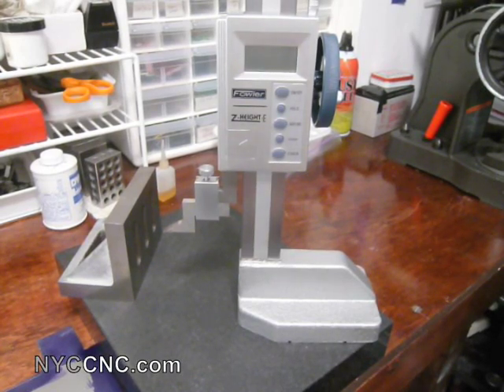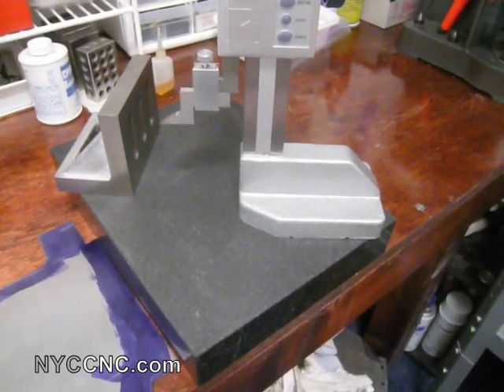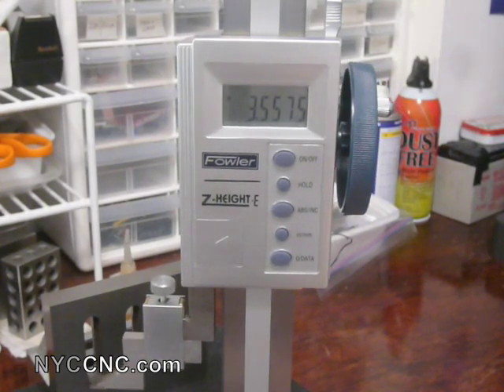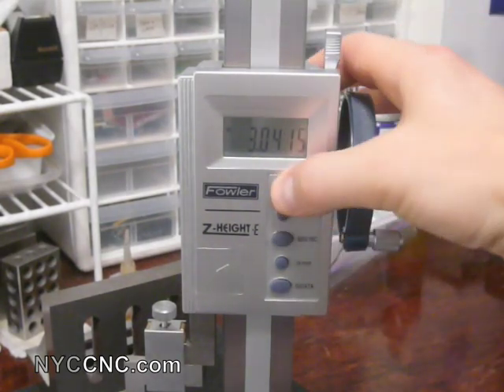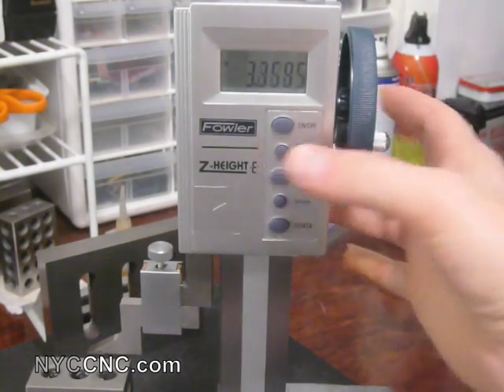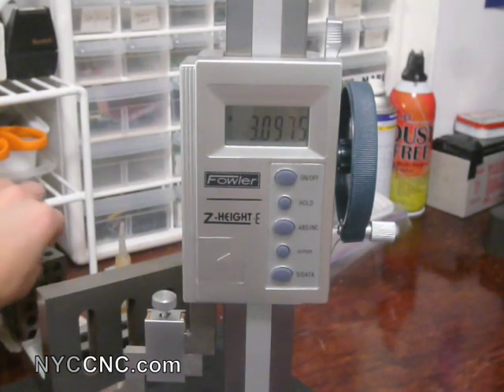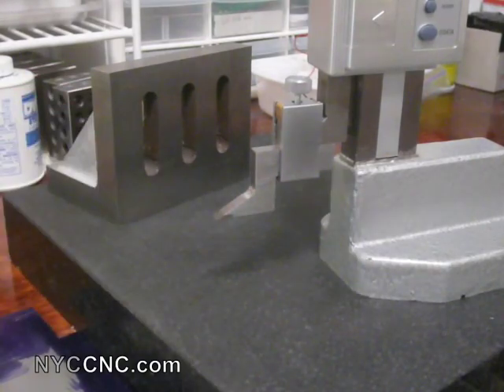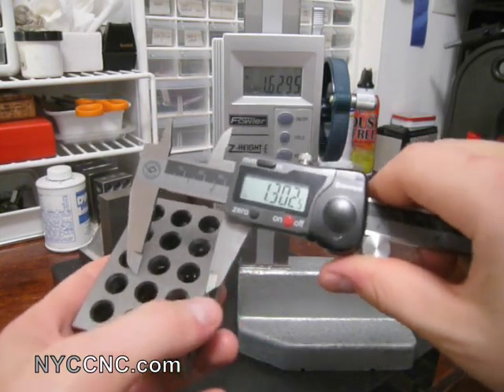Overview of Fowler 12" Digital Height Gauge for Machine Shop Measurement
Overview of a Fowler Digital Height Gauge (Z Height E) which can be used to accurate measure and mark all types of metal and non-metal parts.  Incredibly useful in a machine shop! 5 Reasons to Use a Fixture Plate on Your CNC Machine